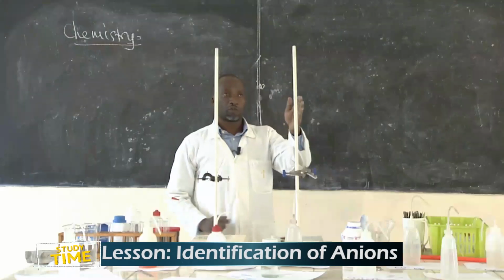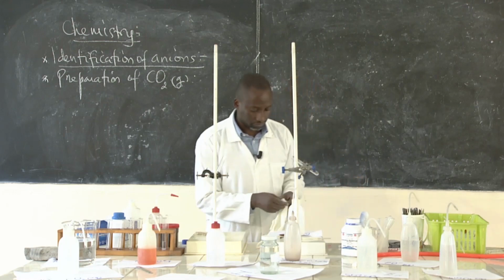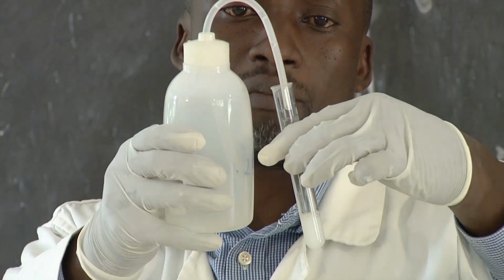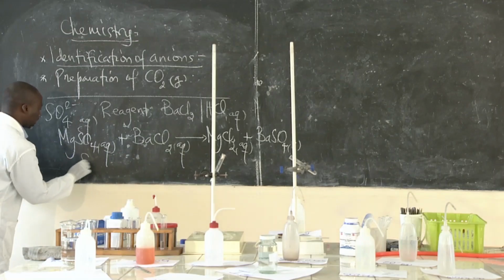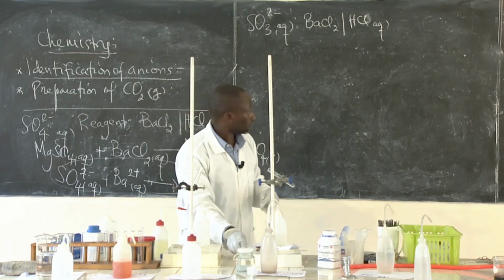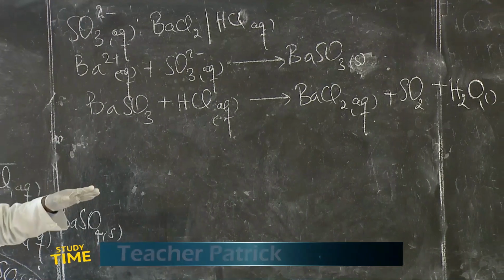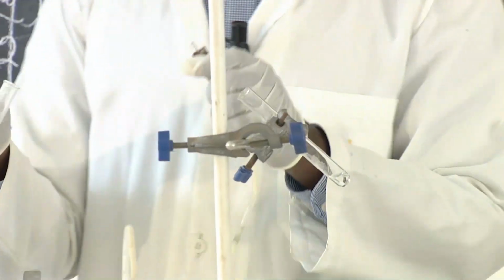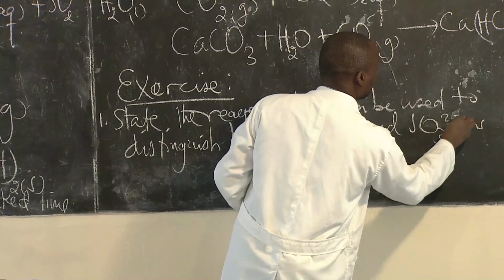S3 Chemistry Unit Identification of Anions